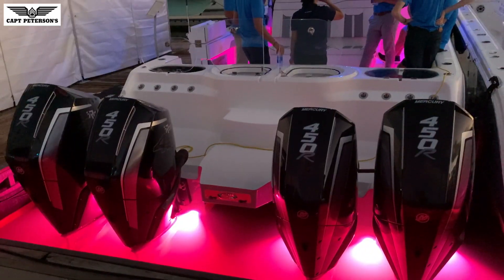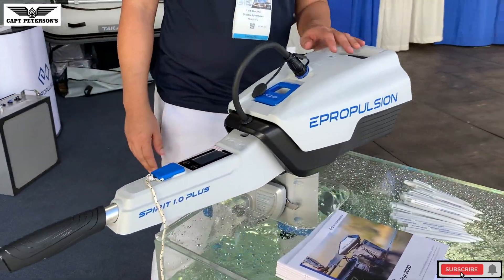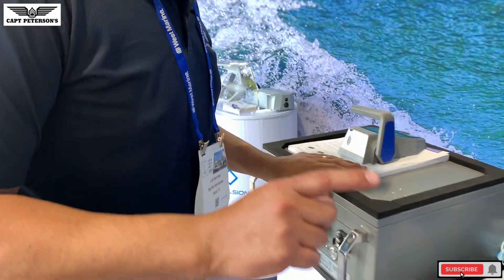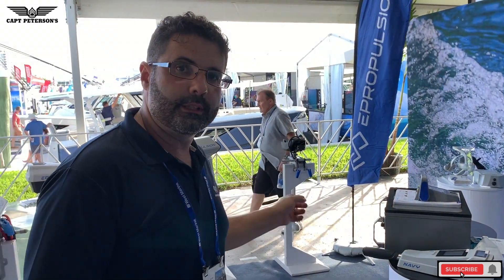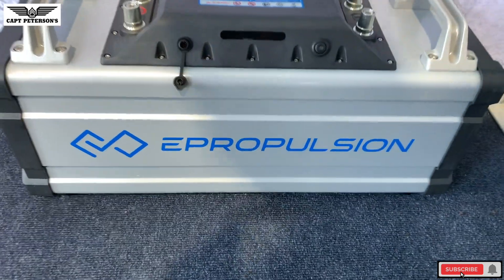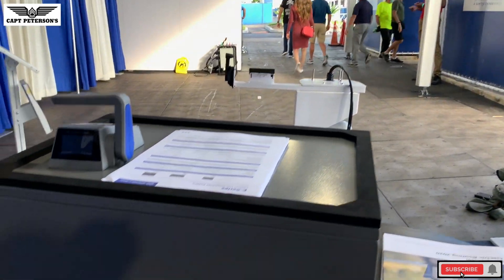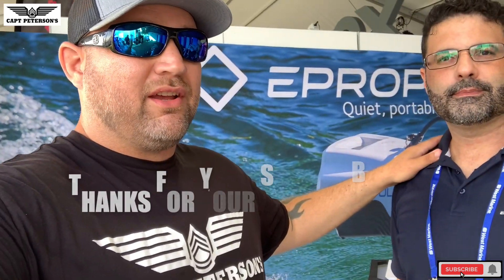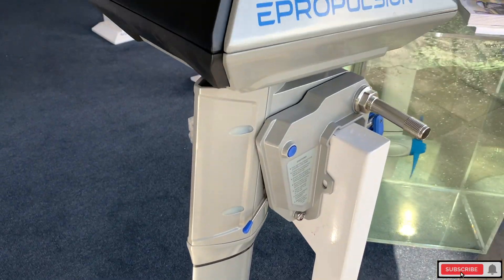Two {ELECTRIC OUTBOARDS} Elon Musk wants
2 ELECTRIC MOTORS ELON MUSK WISHES HE MADE - 2020 Ft Lauderdale International Boat Show -EPROPULSION

In this video Capt Tim "SGT" Peterson and fellow veteran Luis Sanchez speak about the amazing new electric boat motors and tech that may bring you back in time if you use a flux capacitor box.

E40 2048 Wh ⁄ 48 V
E80 4096 Wh ⁄ 48 V
E175 8960 Wh ⁄ 48 V

We inspire continuous improvement through camaraderie and movement.If you only book a product video or speech once in a while, please consider going with me next time. We book up over a year in advance. me take disabled, combat, and active duty veterans fishing by donating "SGT" Peterson-15 years of service in the global war on terror.We take dozens of Disabled Veterans fishing.We believe in challenging the status quo by doing things differently. That is why we lived on Dog Island, FL (Boat access only) with our 5 kids for over a year. We inspire continuous improvement through camaraderie and movement.Capt. SGT Peterson's proven process for continuous improvement he has been honing since the age of 10 when he started taking family and friends out fishing. He sharpened why serving at home and abroad in the US Air Force and Army as a Sergeant. He worked on it tirelessly while owning the busiest fitness bootcamp in Minneapolis for 7 years. He became the state of Florida's most expensive charter captain before retiring to produce YouTube videos full time to raise awareness about veteran mental health issues and to protect the 2nd amendment. He hopes to inspire his 5 children to do the same.